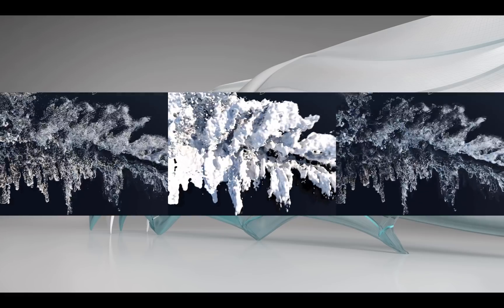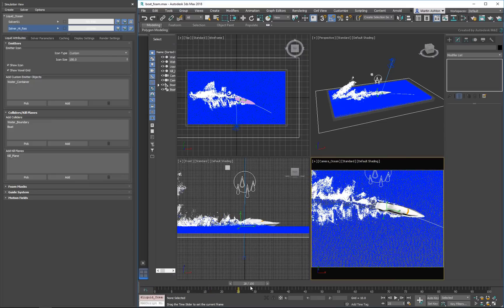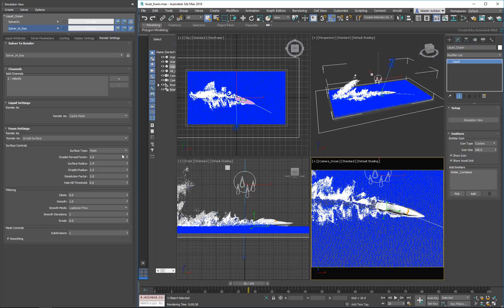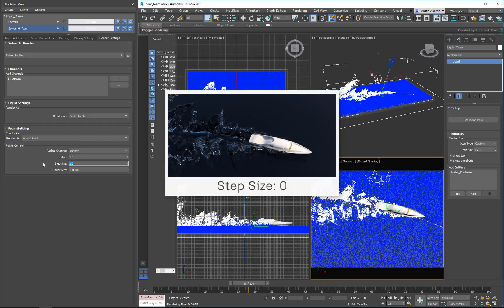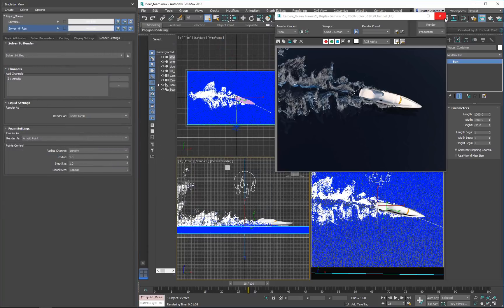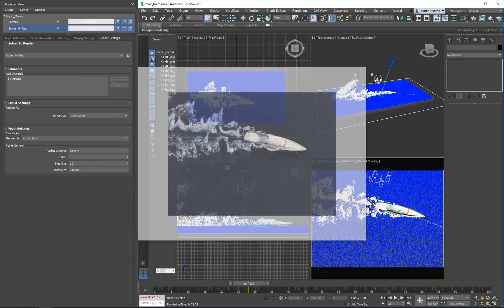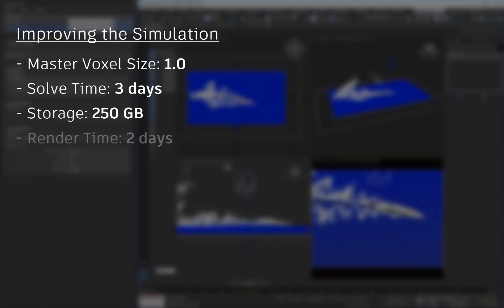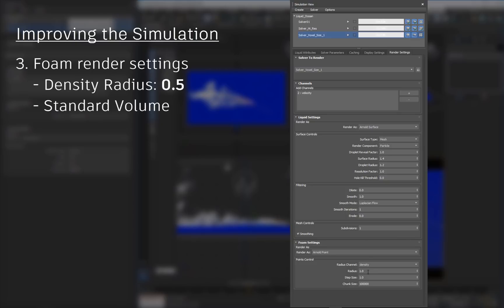3ds Max Fluids Part 4 - Foam Rendering Techniques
Description: In this video, we look at three different techniques for rendering foam in Arnold. We also look at what it takes to create and render a high-resolution fluid.
Level: Intermediate
Recorded in: 3ds Max 2018.3 - Update 3
Files Used ► Visit AREA by Autodesk to find answers to your questions on our forums, showcase your work in the gallery, read blogs written by the creators of 3ds Max, and find more learning content.